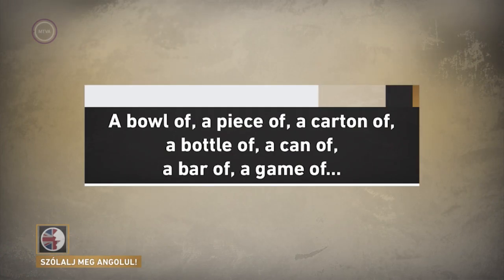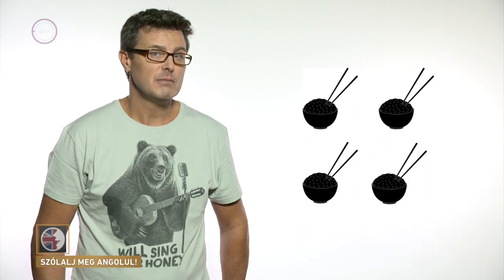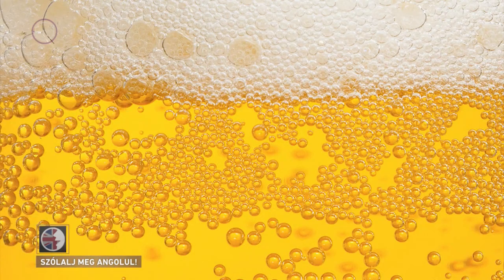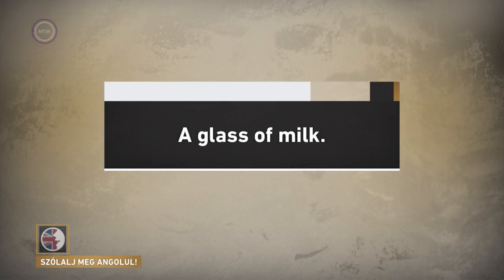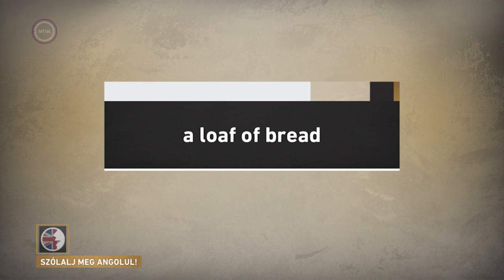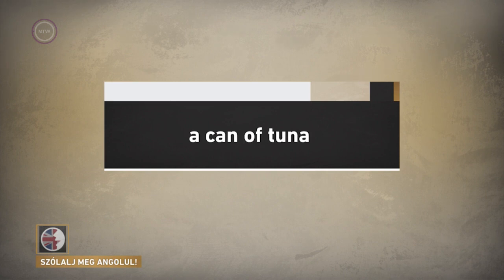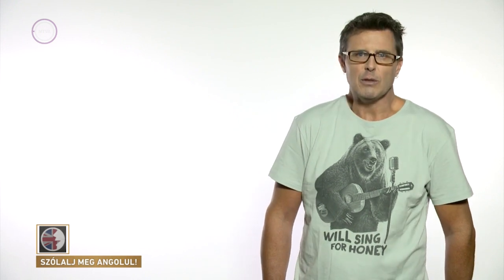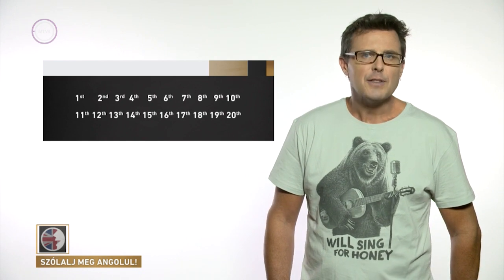Szólalj meg! - angolul, 49. rész (2016. november 24.)